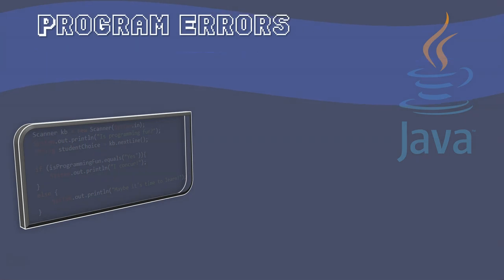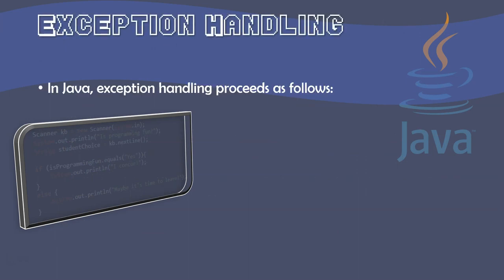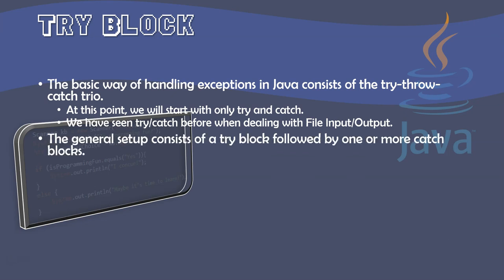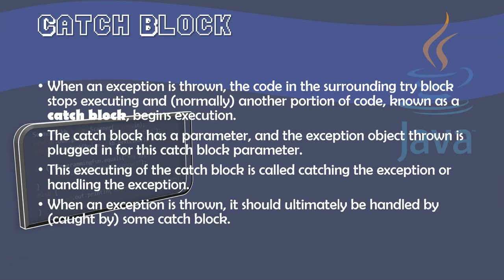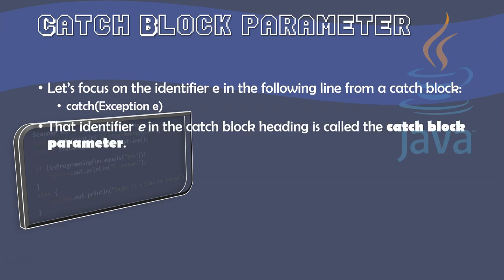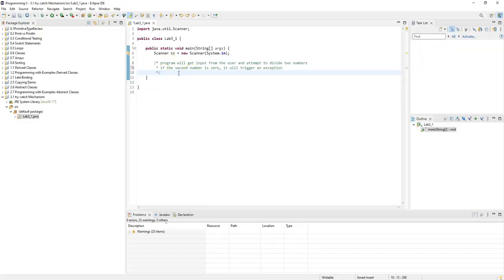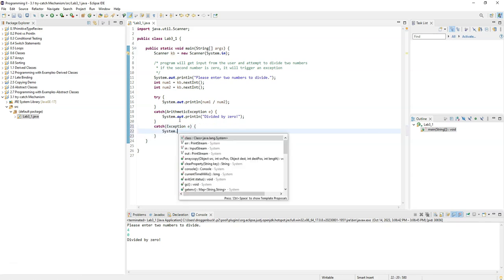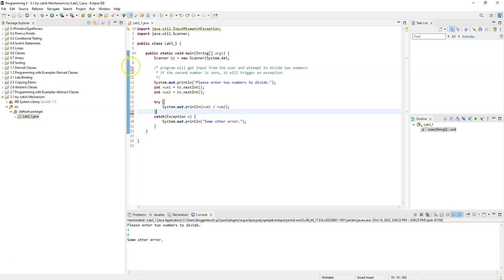3.1 try catch Mechanism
Look at the try-catch mechanism.